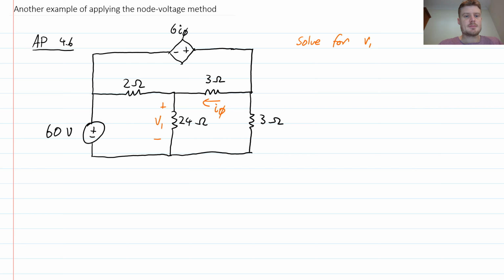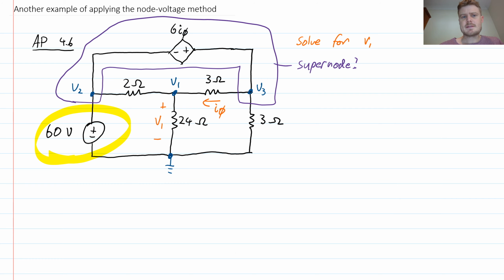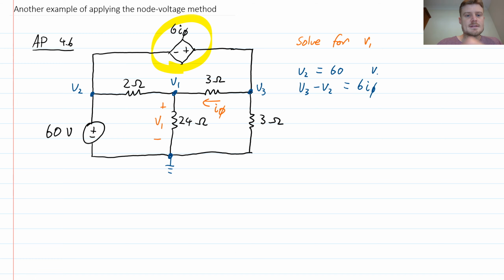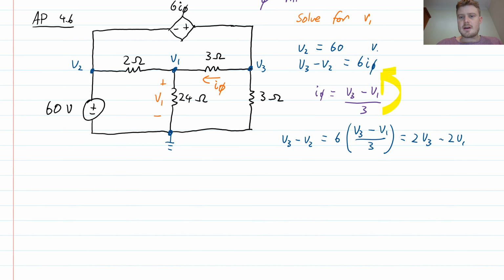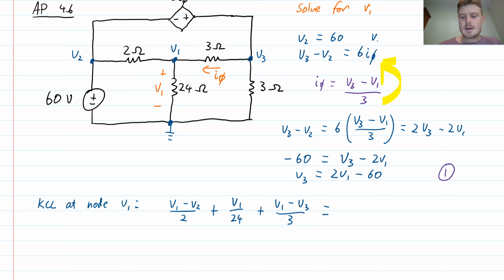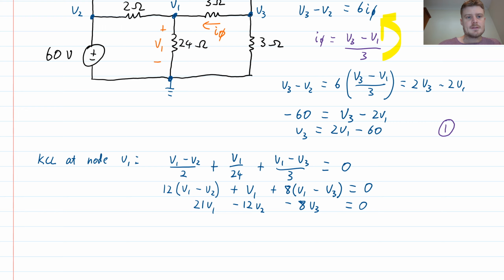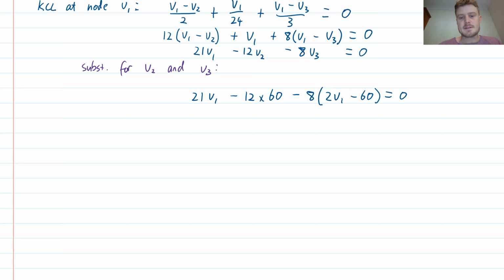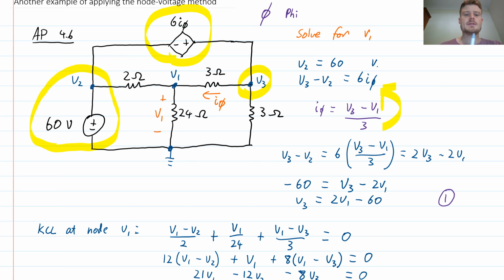EG1012 Week 4 Video 8 - A further example of using the node voltage method